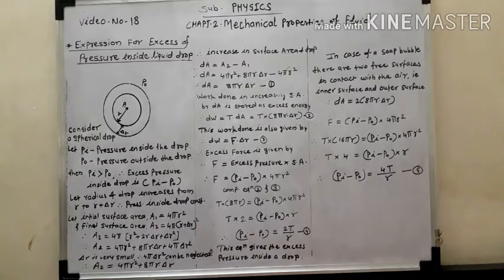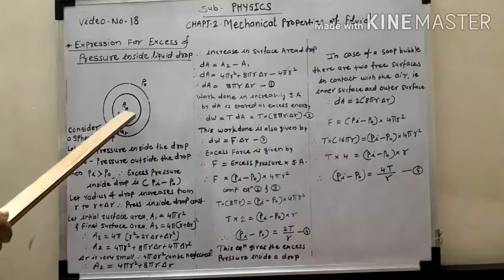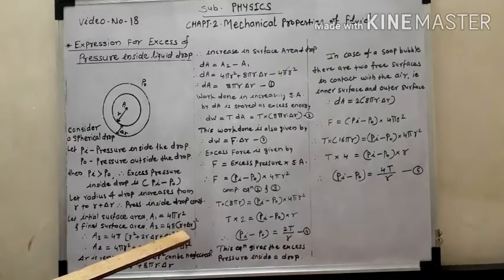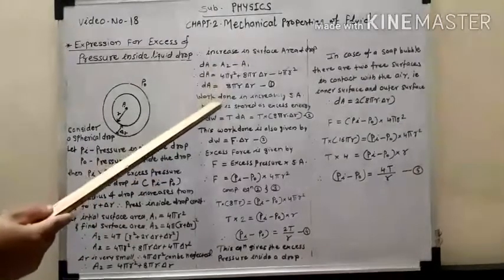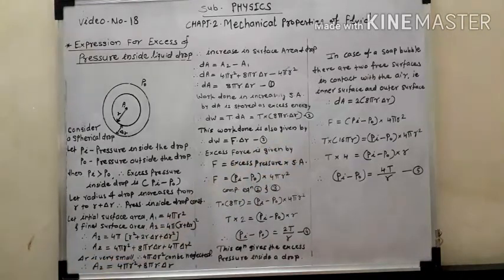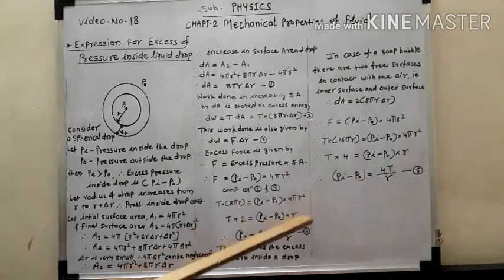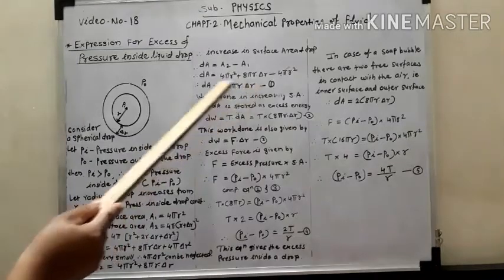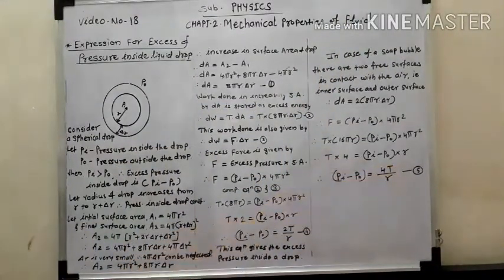Physics department video no. 18